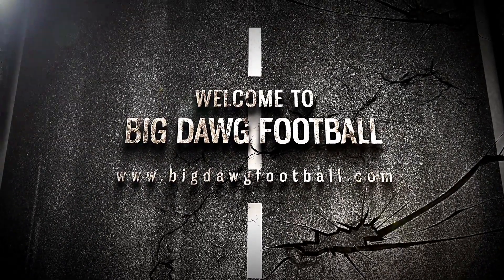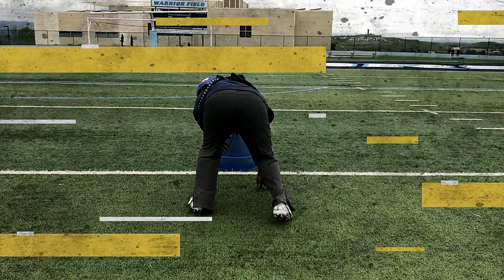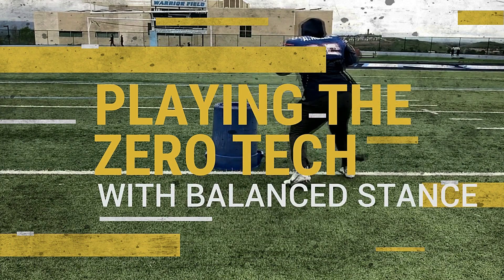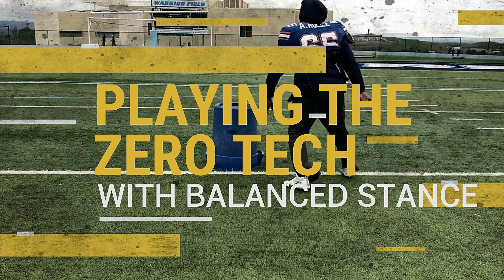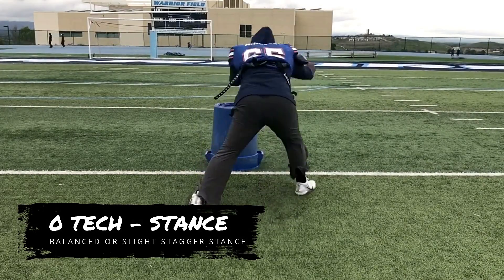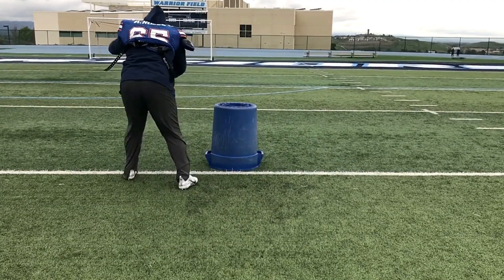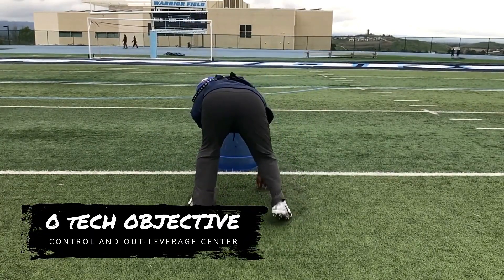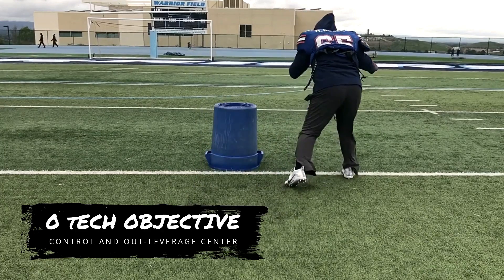PLAYING ZERO TECH WITH BALANCED STANCE | Defensive Line Techniques | Bigdawgfootball.com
PLAYING ZERO TECH WITH BALANCE STANCE

Watch Defensive Line Drills, Pass Rush Moves, Football Offseason Workout Training Videos, D Line Technique, Fundamentals & More! American Football Video Tutorials & Training For Defensive Tackles, Defensive Ends, Linebackers, & Coaches. Hosted by Pass Rush Specialist Coach Arpedge Rolle & Five Star Linemen Academy.